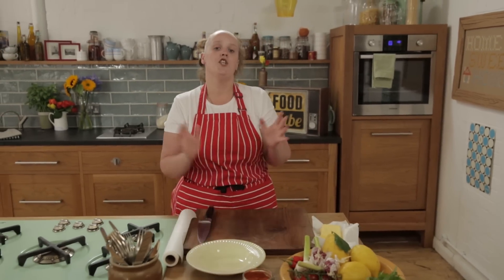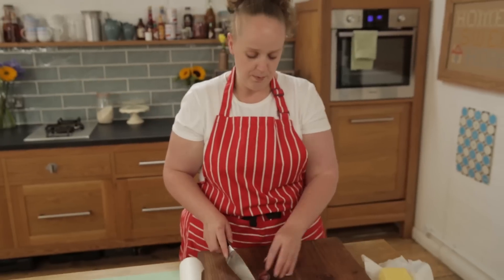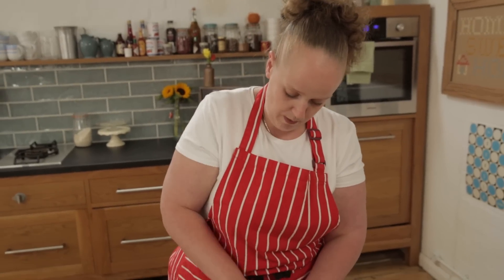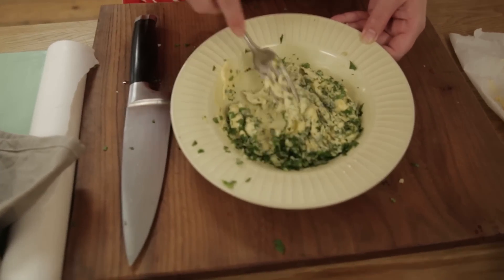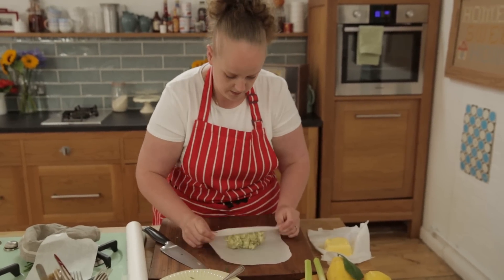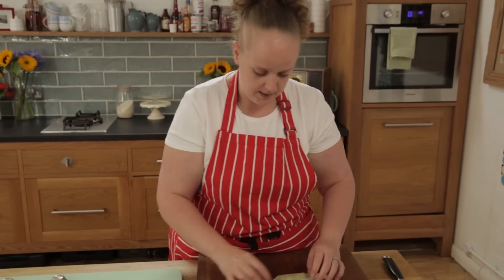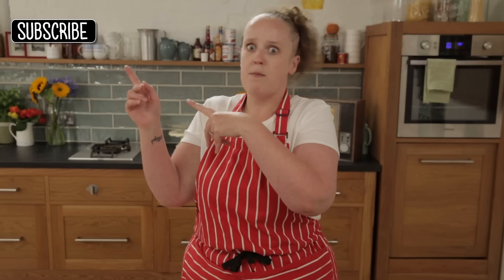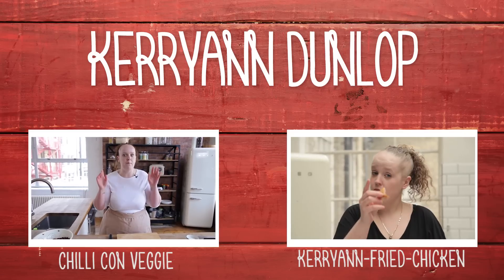Ultimate Garlic Butter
For a real quick and clever flavoured butter follow the steps in my video and make up a batch for the freezer! I LOVE garlic butter and when you make it yourself you can make it as strong as you like. PS, I like mine strong!

Let me know what you put in your butter and what you would use it for!